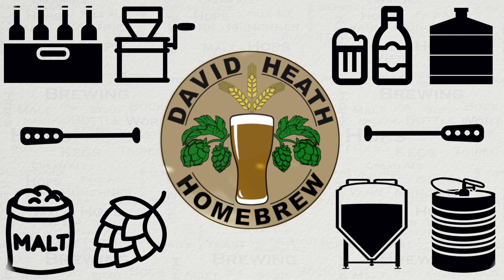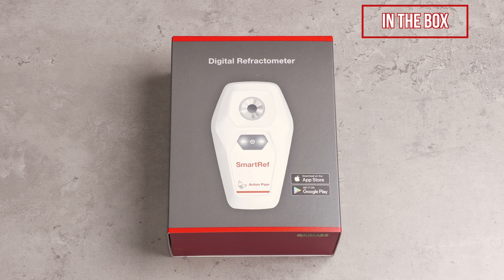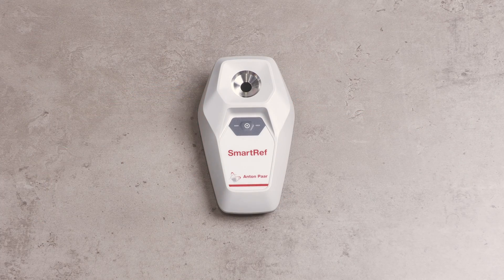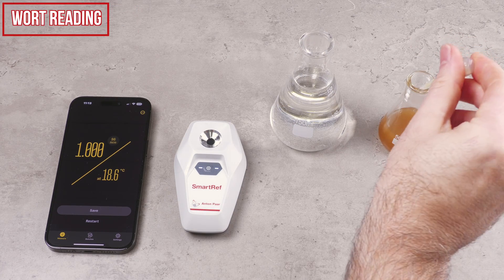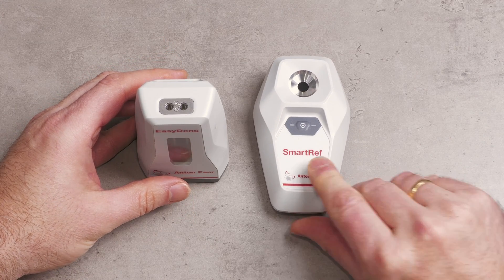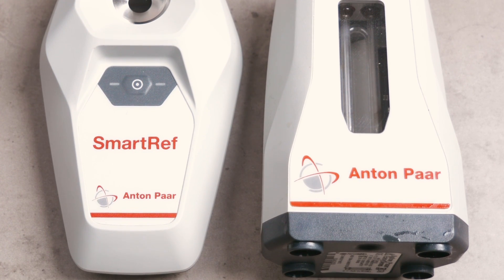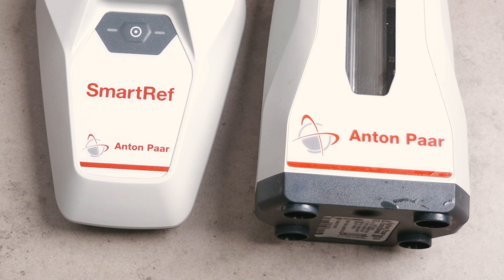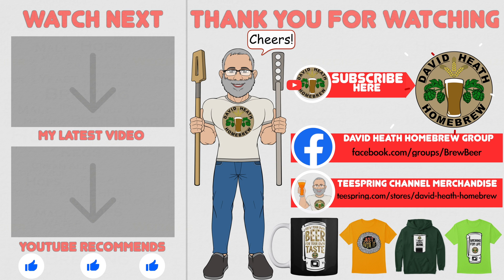New Refractometer For Homebrewers Anton Paar SmartRef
This video provides a first impressions look and overview of the new smart Refractometer from Anton Paar, the “SmartRef”

For a once only two-month period after this videos published date, users can obtain a 10% discount on new purchases of the SmartRef via its website with a special code for my viewers.

Code: SMARTHEATH10
Channel links:-

Channel links:-

Channel links:-